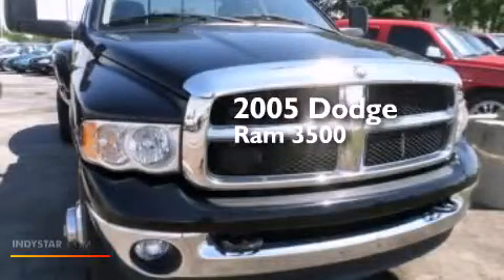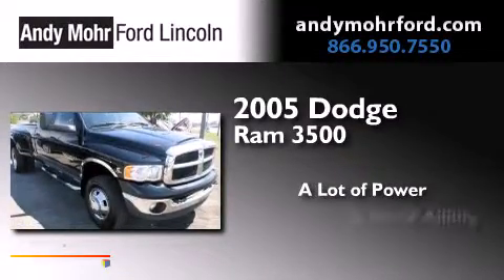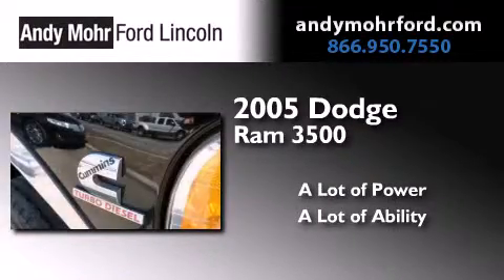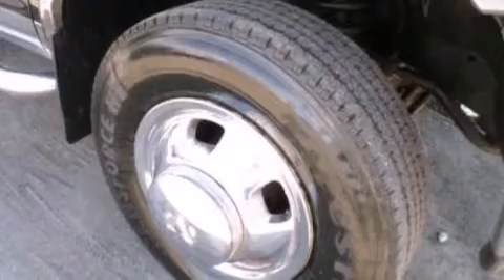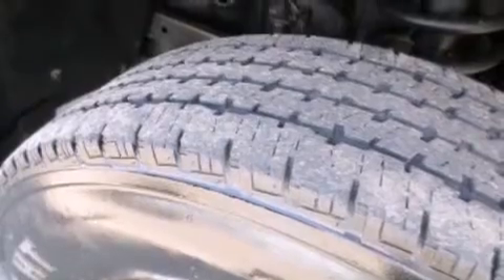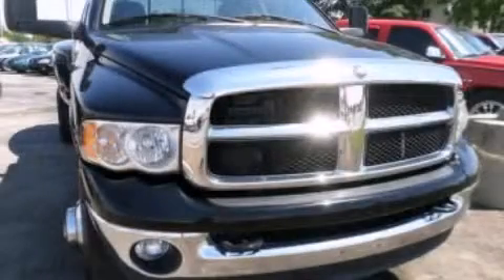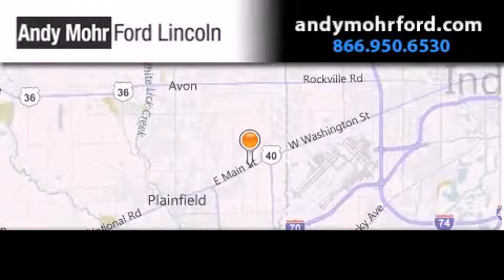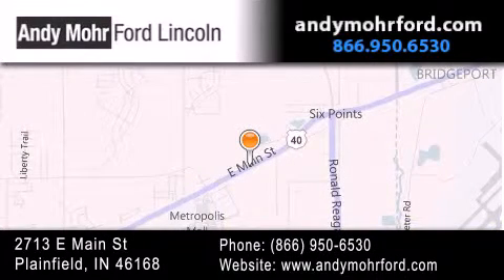2005 Dodge Ram 3500 Indianapolis IN 46168 T18194A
We've been honored to serve the Plainfield IN area , we promise that your experience at our dealership will exceed your expectations ! Year : 2005 Make : Dodge Model : Ram 3500 Engine : 5.9L I6 24V DDI OHV Turbo Diesel Exterior : Black Miles : 164,371 Stock : T18194A Andy Mohr Ford Lincoln 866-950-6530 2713 E. Main Street Plainfield , IN 46168